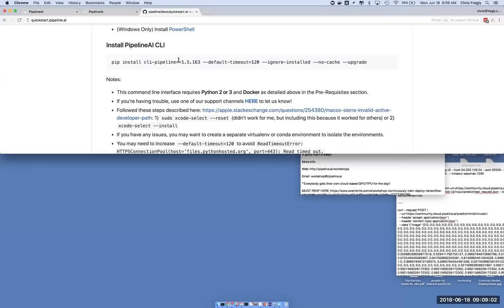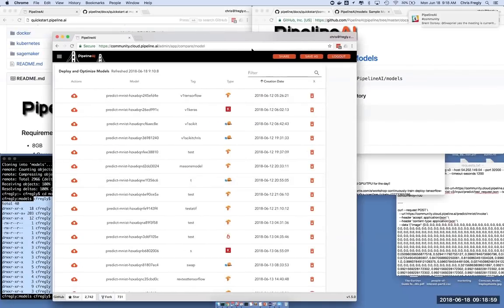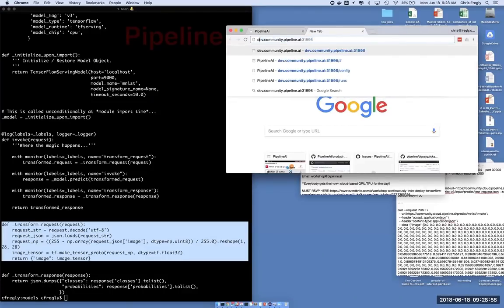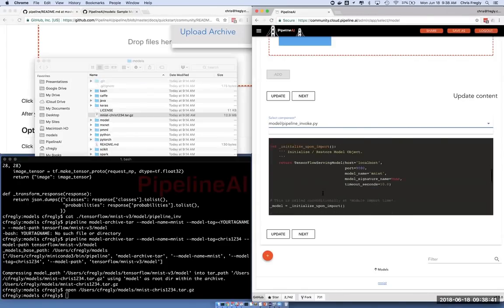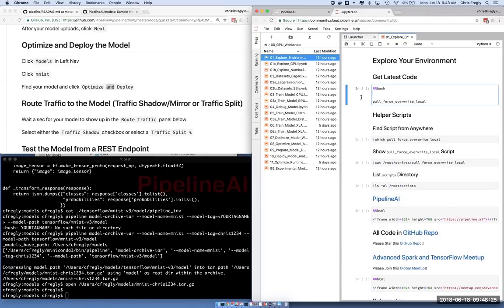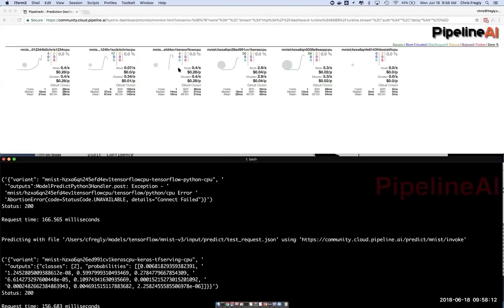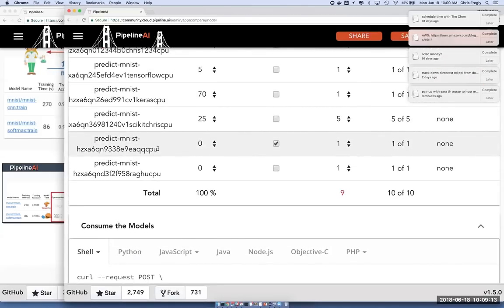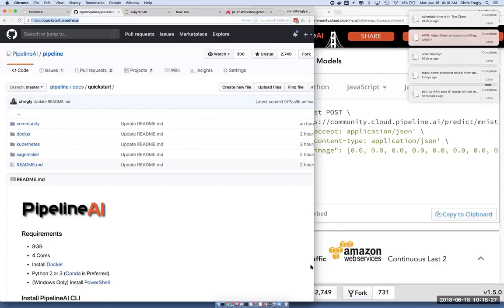PipelineAI Real-Time Enterprise AI Platform - Monthly Community Dev Sync - July 16 2018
Title

GPU, TPU Workshop: PipelineAI, Spark, TensorFlow, Kubernetes, Kafka, Scikit-Learn

Agenda

Hands-on Learning with PipelineAI using GPU-based TensorFlow, GPUs, Kafka, and JupyterLab running on Kubernetes.

Date/Time

9-10am US Pacific Time (Third Monday of Every Month)

Agenda

** RSVP & LOGIN HERE **

Related Links